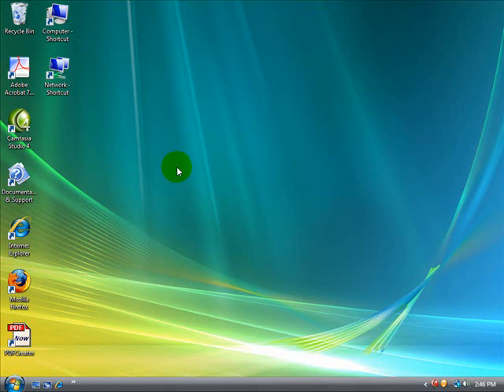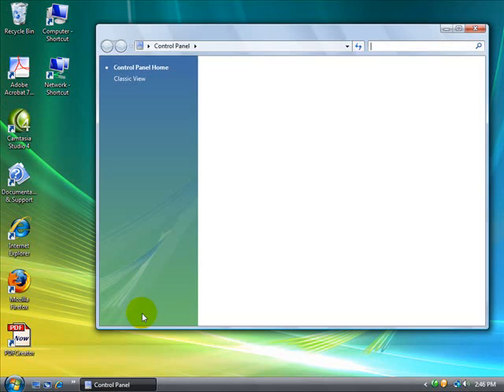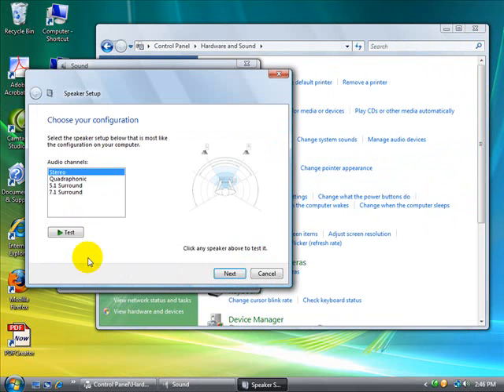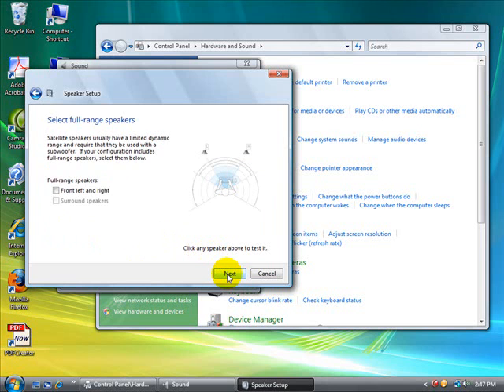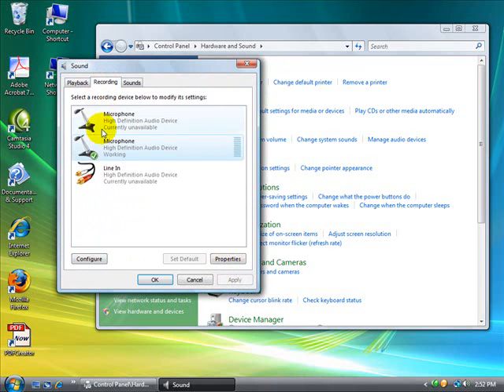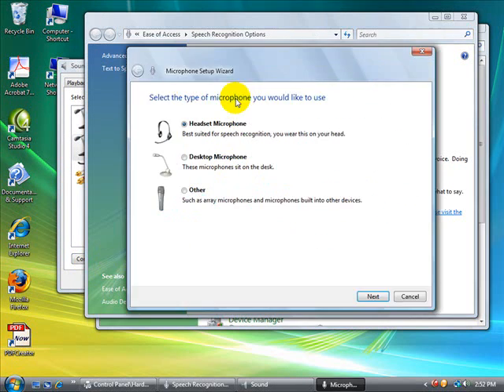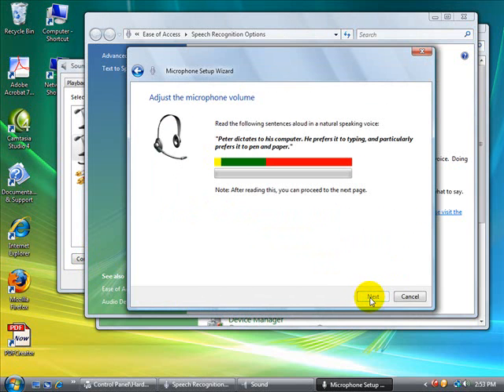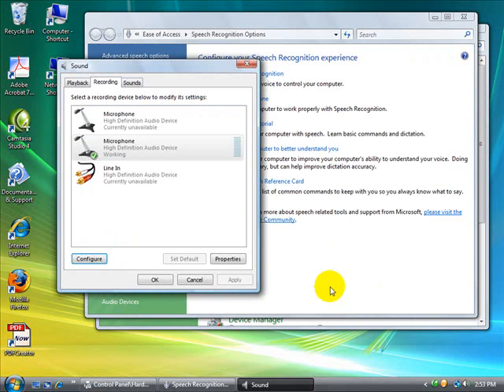Windows Vista Headphone Setup Guide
A tutorial program to configure your headset in Windows Vista.